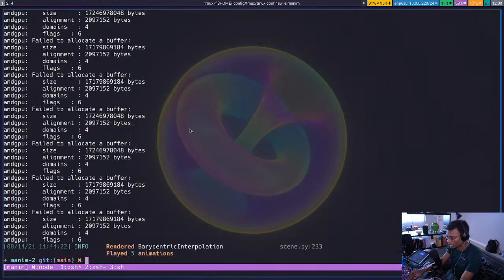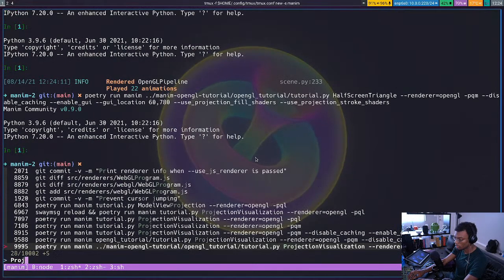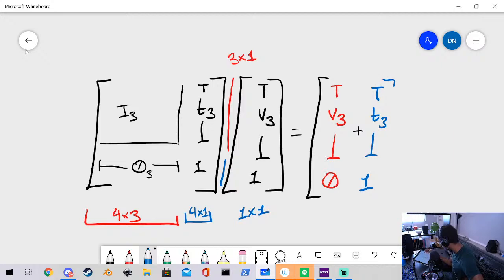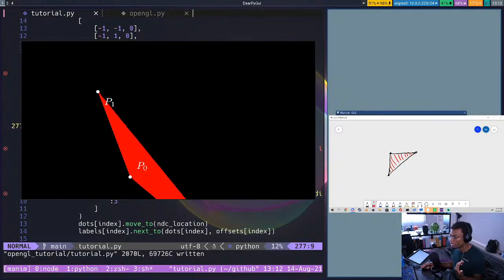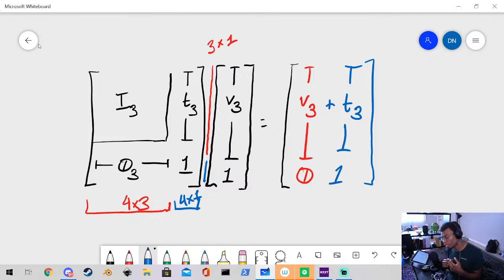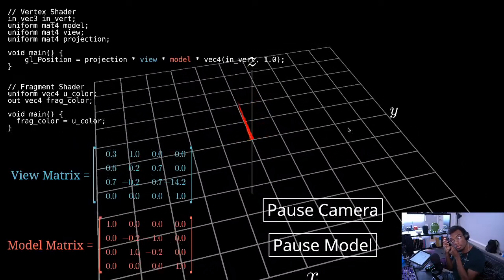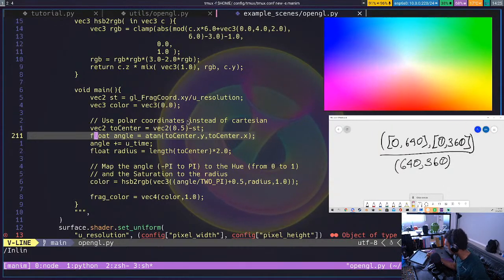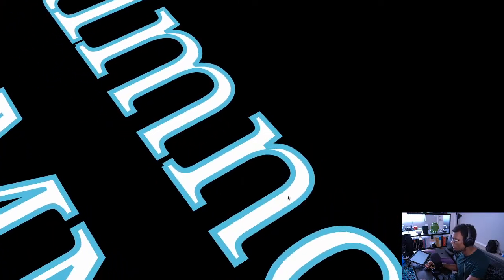Tutorial on OpenGL with Manim at 1PM PDT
Tutorial starts at 59:45